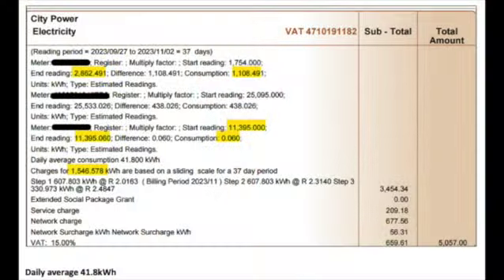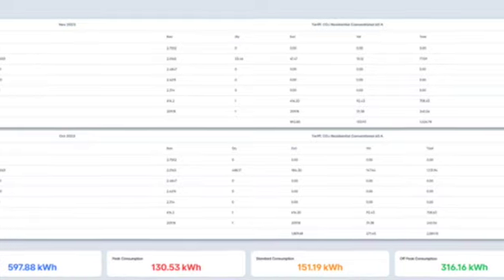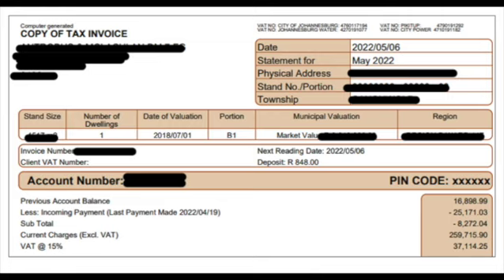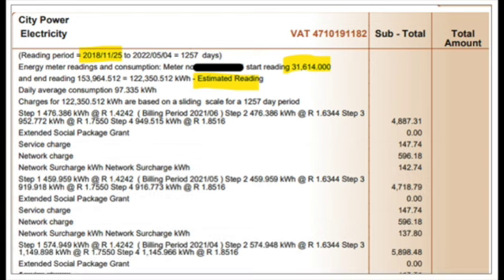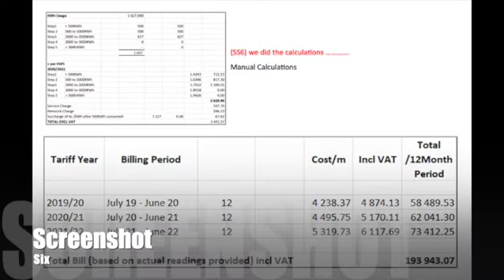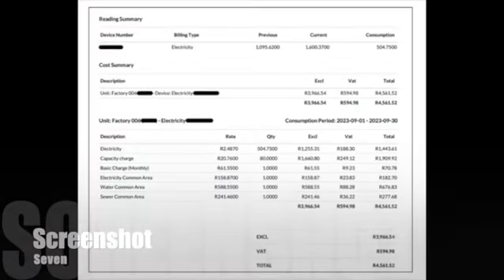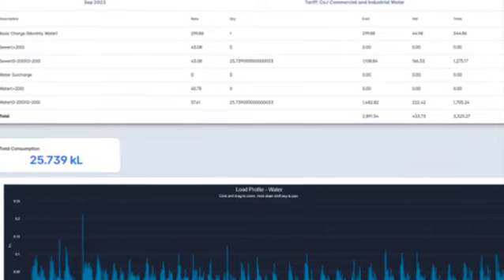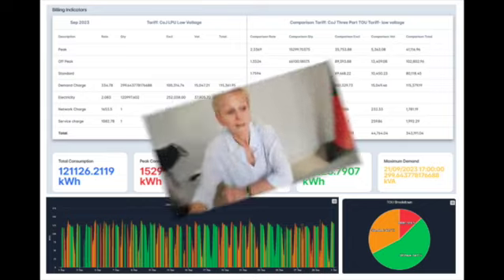Episode 3 - How to figure out your municipal bill and check for errors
Municipal billing, how to figure out what you're looking at and how a check meter can help with billing errors.